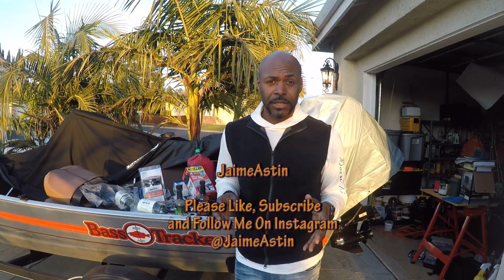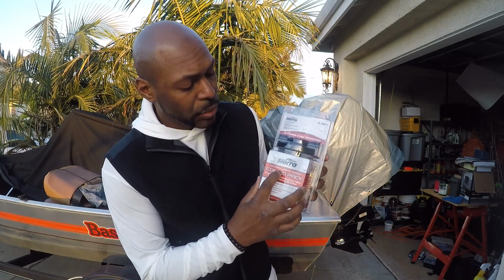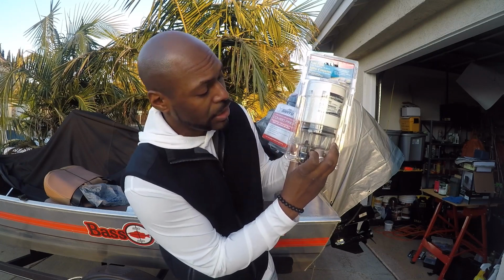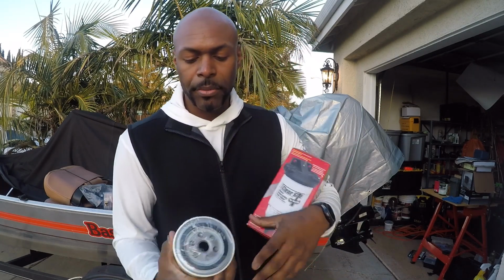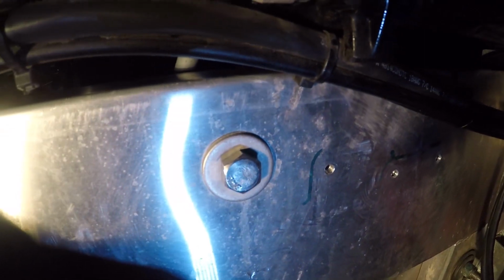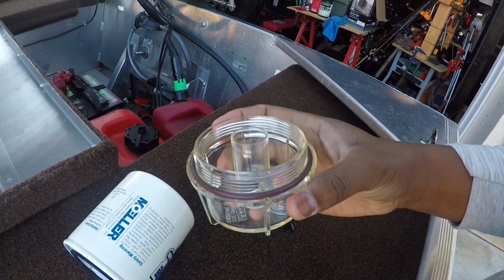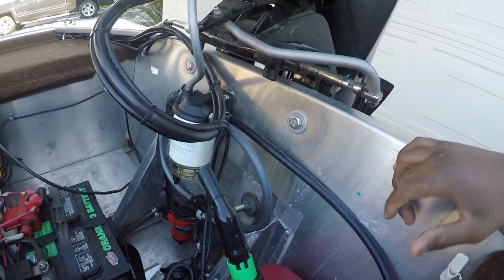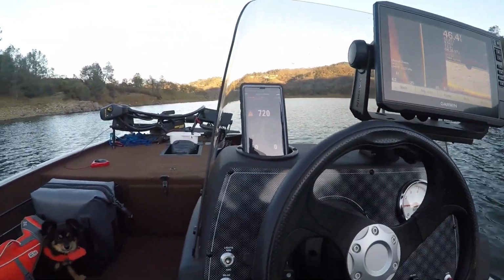Installing a Water Separating Fuel Filter on Bass Tracker Heritage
Items Used
Moeller Clear Site Water Separating Fuel Filter System for outboard Motors (3/8" NPT, Composite)

Fuel Line (Cut what you need)

Hose Clamps

Fuel Features Mentions but did not use
Sierra 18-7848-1 Fuel Water Separator Kit - 1/4"

SeaSense Universal Water Separating Fuel Filter with Clear Bowl